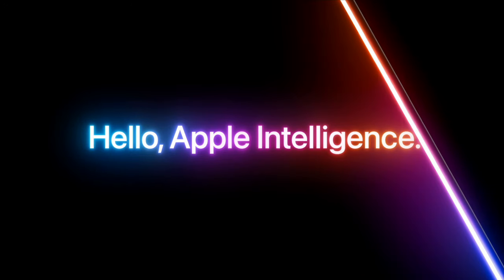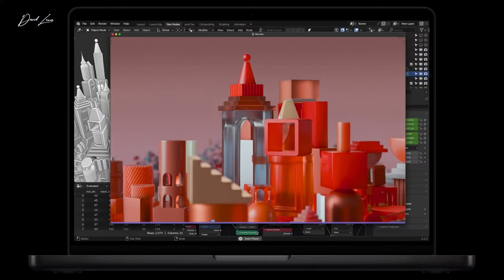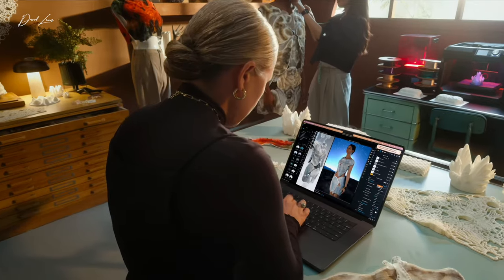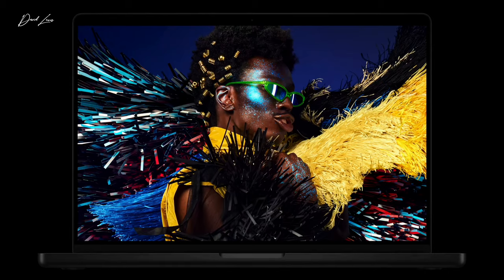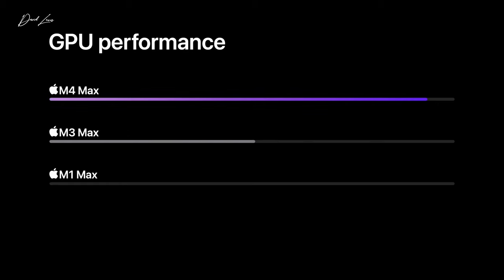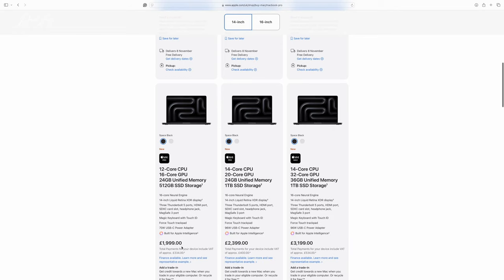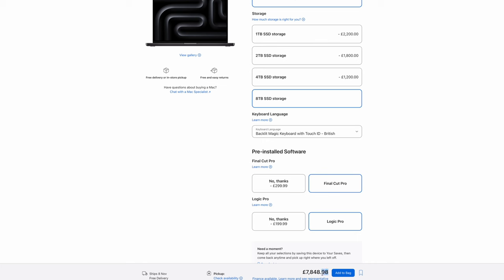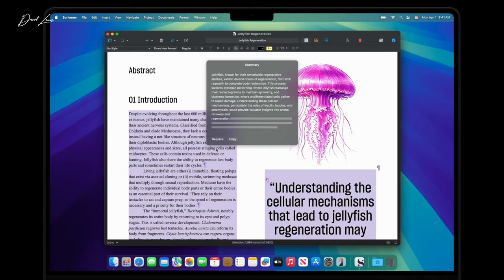The M4 MacBook Pro: FUTURE PROOFED!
Apple has just released the tiny but powerful Apple silicon M4, M4 Pro and M4 Max MacBook Pro. I have all the specs and details for you in this video.

Elan Blue Cutting Mat